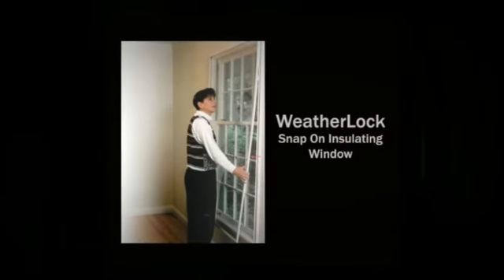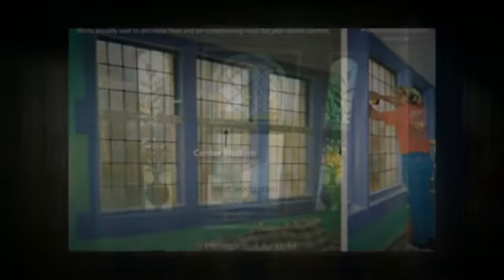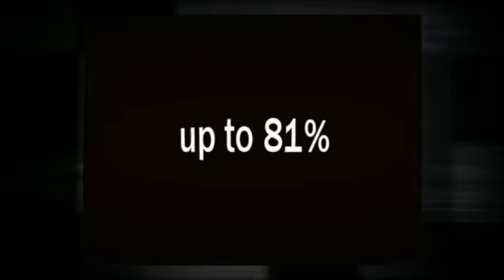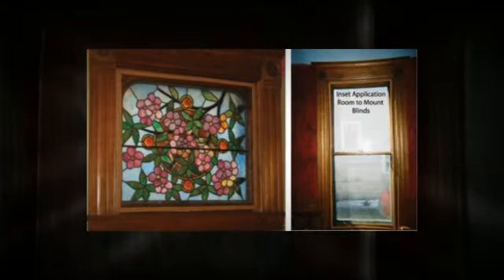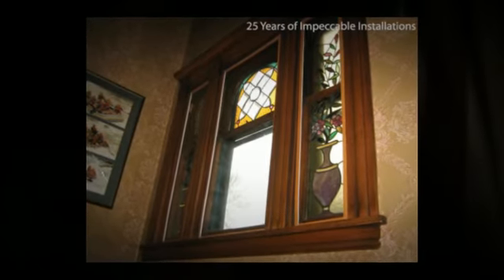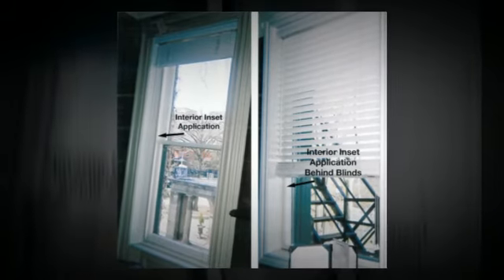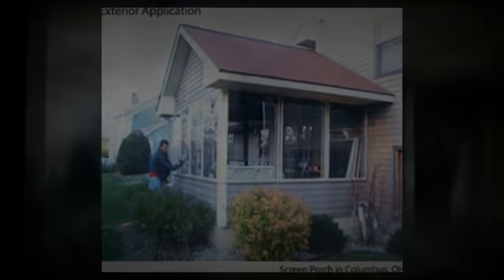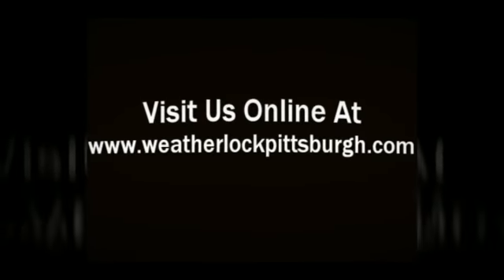Window Companies Pittsburgh PA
Weather Lock Windows Custom Built Snap-On Insulating Windows Stop Outrageous Heating Bills! Weather Lock Windows, made of a clear acrylic panel surrounded by a patented vinyl frame, simply "SNAP-ON" over your existing Windows. This creates a seal that is almost completely airtight and will stop most ice build up and most condensation. Weather Lock Windows can help you reduce your energy bills by stopping heat loss through your prime windows by up to 81%, allowing you to reduce your energy consumption. With energy prices rising again, many Weather Lock customers find that the window panels pay for themselves within three years Weather Lock Windows can be snapped on to screened porch enclosures, patio doors, and stained-glass windows. They are also approved for historical landmarks & townhouses. The acrylic used won't get cold like glass does, is even stronger and clearer than glass and offers built-in ultra-violet protection. Benefits of installing Weatherlock. Custom built, with 7 frame colors available to match existing windows Less expensive than total window replacement More air tight and energy efficient to add snap-ons to existing windows than total window replacement Here's what Weatherlock can do for you...
Stop Up to 81% of window heat loss Stop Up to 93% of air infiltration through windows Stop Up to 85% of noise infiltration - FAA approved* Contact us today at or visit us